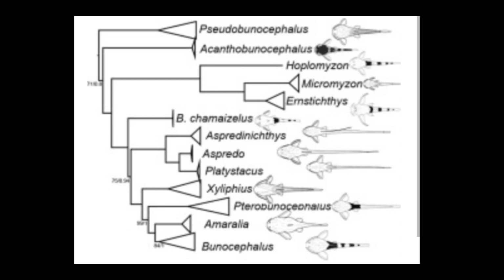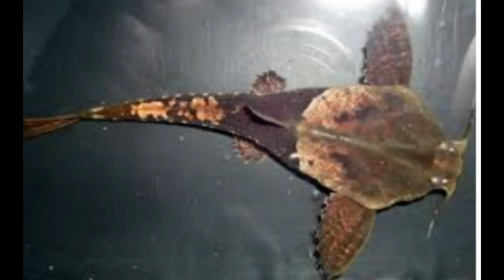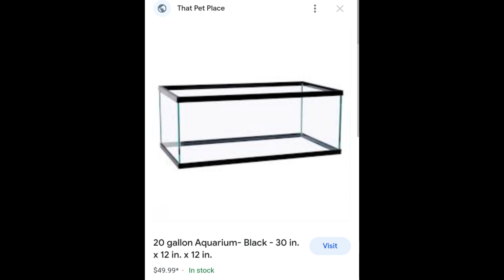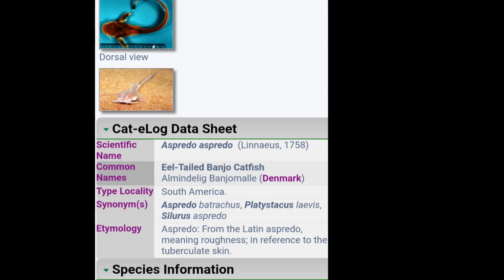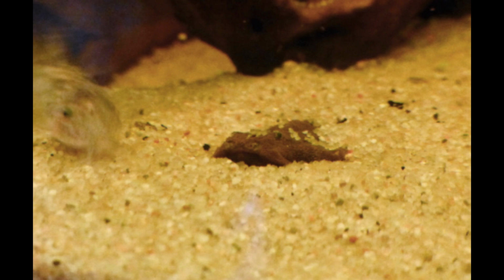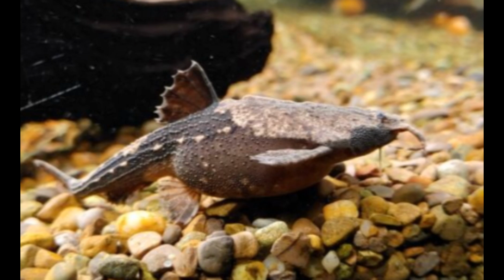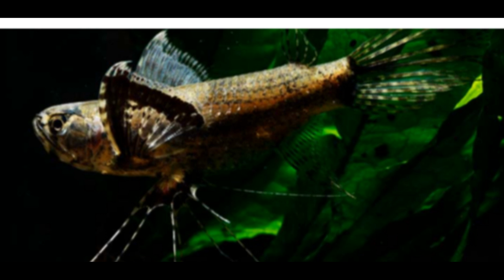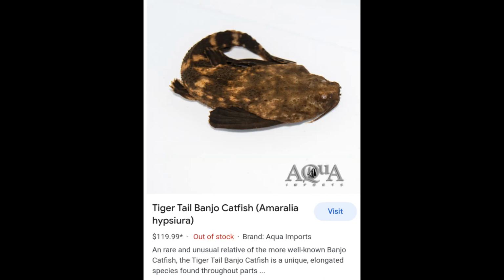better banjo Catfish video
more indepth explanation of banjo Catfish (Bunocephalus Caracoideus) than the short that made. I know this video sucks so please suggest what I could do better to improve the quality of future videos